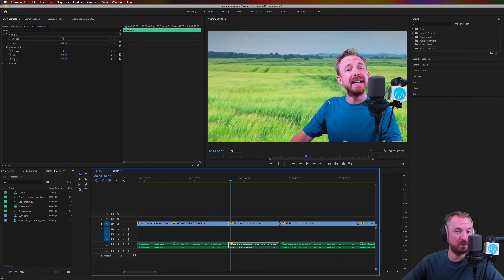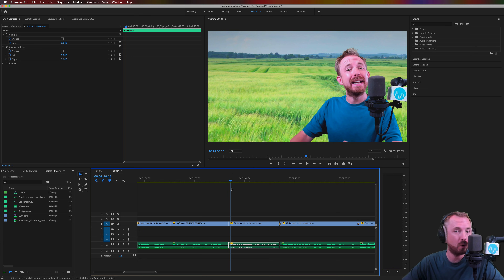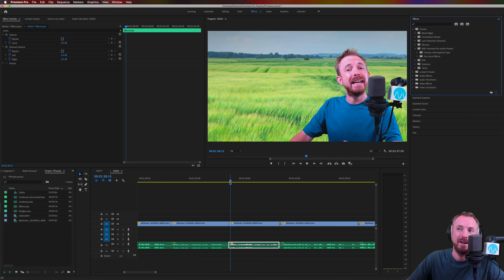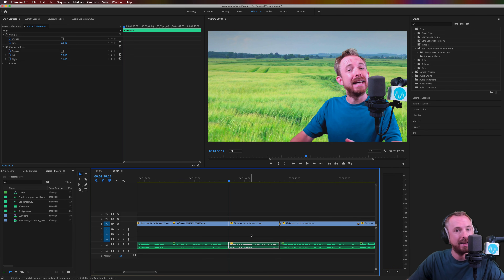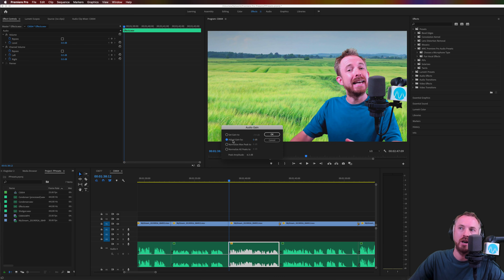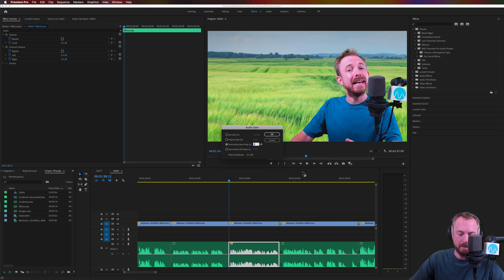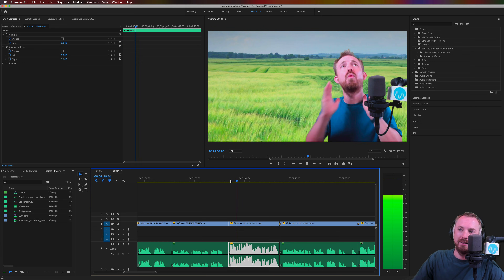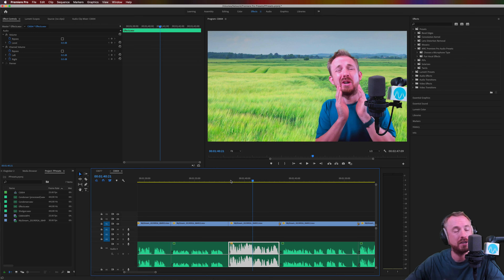How to Make Voice Louder in Premiere Pro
0:00 Tutorial start
0:11 Getting started
0:15 Check out my presets
0:57 Adjusting audio gain
2:09 Wrap up